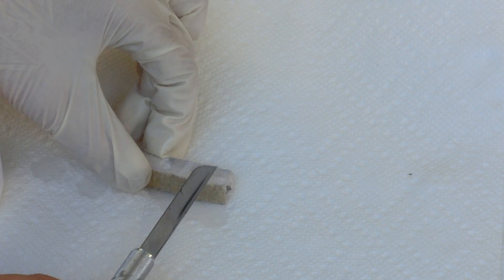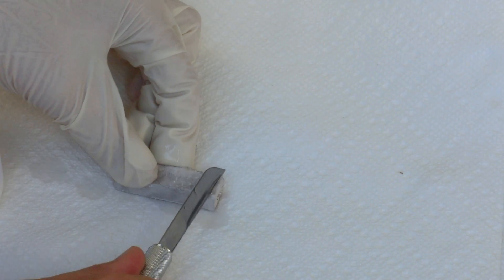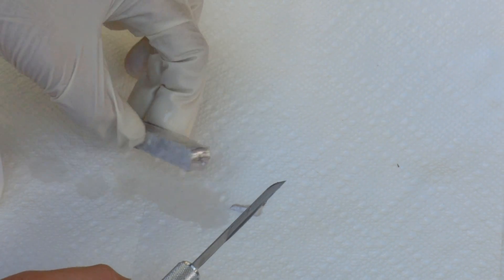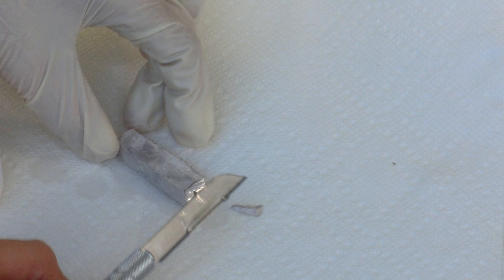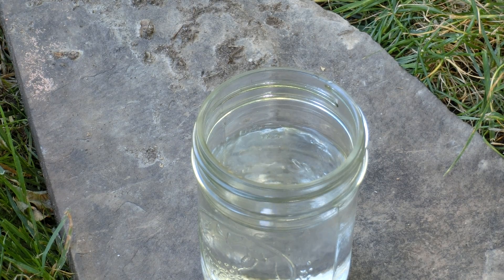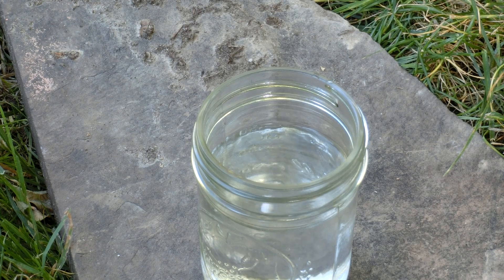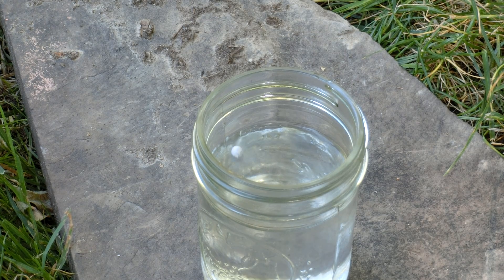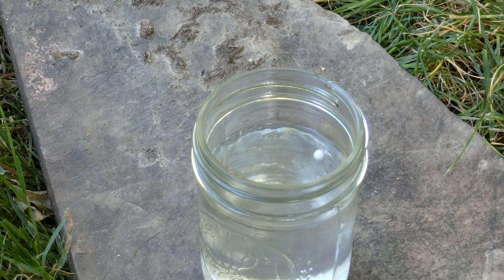Sodium in Water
In this video, I will put sodium in water.

Sodium reacts with water vigorously to produce hydrogen and sodium hydroxide.
it will sometimes explode.
The reaction is 2Na + 2H2O ⇒ 2NaOH + H2